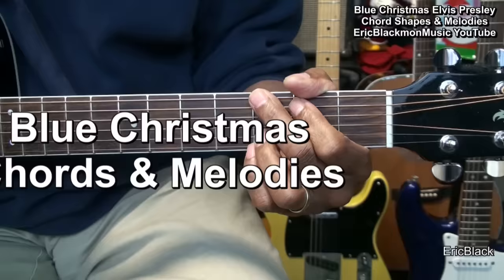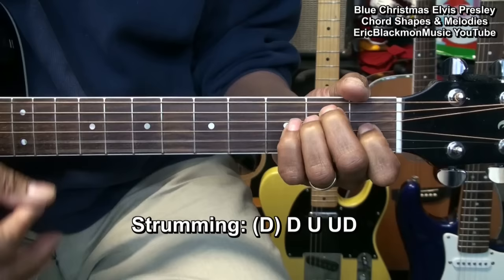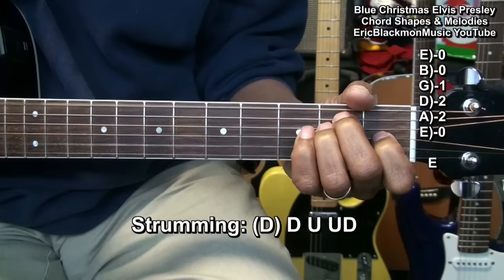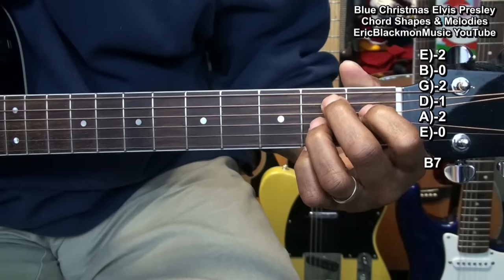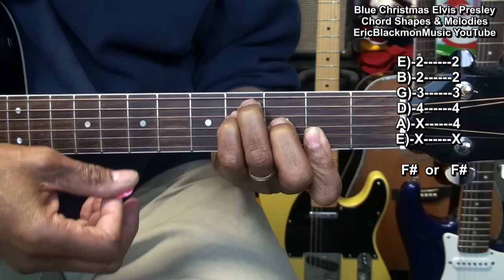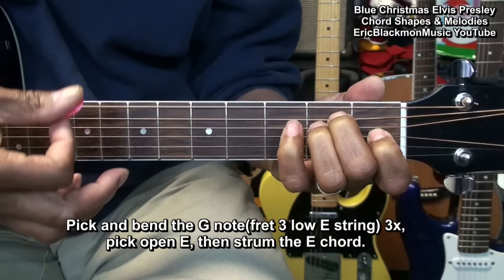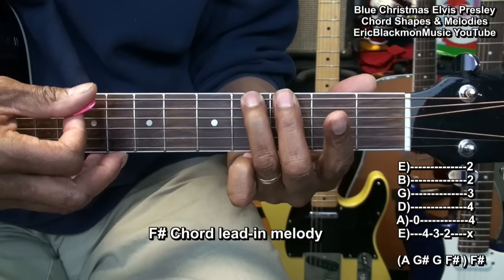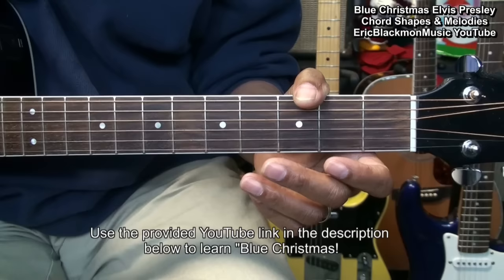🎄 ELVIS PRESLEY Blue Christmas Chord Shapes & Melodies Tutorial